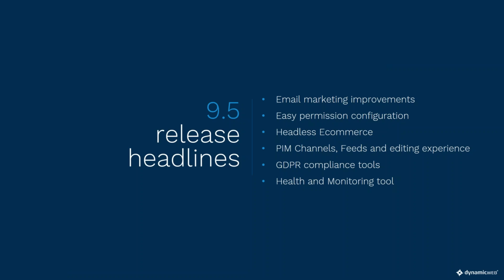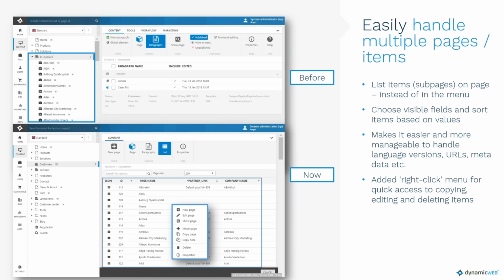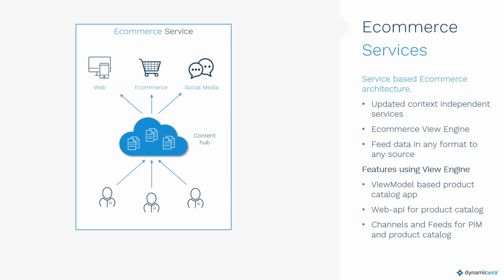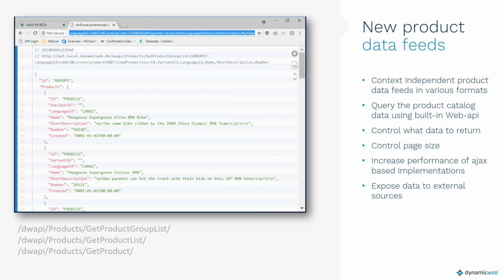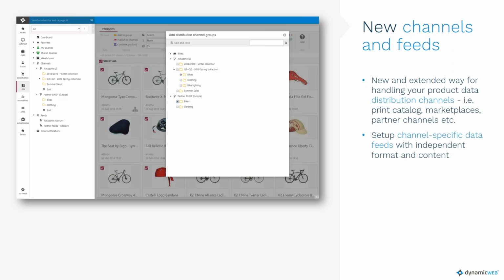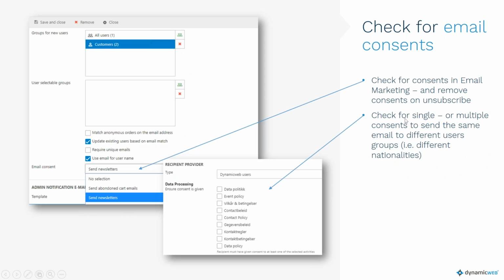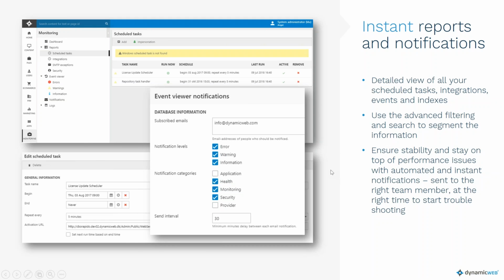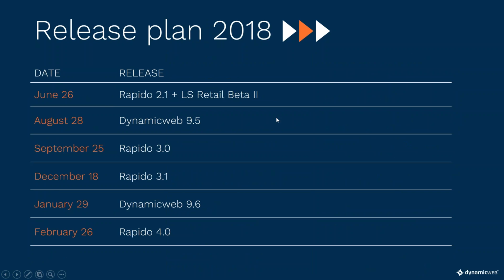Dynamicweb 9.5 Release Webinar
Listen in as Dynamicweb's Chief of Product, Nicolai Pedersen tells you about the new features of Dynamicweb 9.5.
The overall theme is improved user experience across the entire platform.

9.5 Release headlines
- Email marketing improvements
- Easy permission configuration
- Headless Ecommerce
- PIM Channels, Feeds and editing experience
- GDPR compliance tools
- Health and Monitoring tool